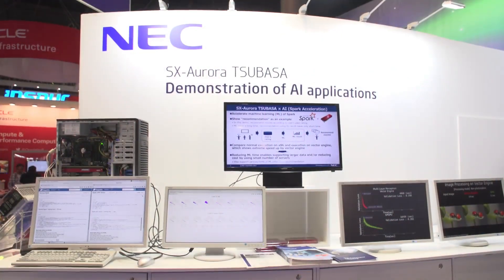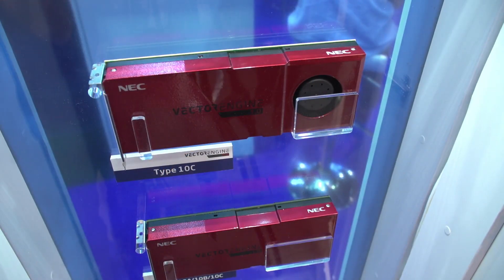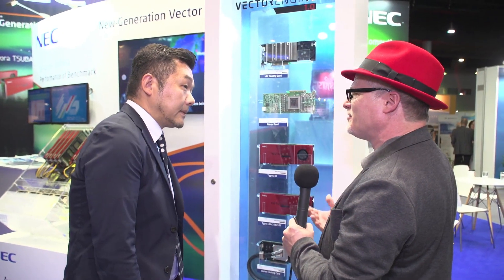NEC Accelerates HPC with Vector Computing at ISC 2018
In this video from ISC 2018, Oliver Tennert from NEC Deutschland GmbH introduces the company's vector computing technologies for HPC and Machine Learning.

The NEC SX-Aurora TSUBASA is the newest in the line of NEC SX Vector Processors with the worlds highest memory bandwidth. The Processor that is implemented in a PCI-e form factor can be configured in many flexible configurations together with a standard x86 cluster. No special framework is needed to build the applications, but standard programming paradigms in C/C++ and Fortran, for which the NEC compiler will automatically carry out vectorization and parallelization.

To start our booth tour, Shintaro Momose, Principal Engineer, describes the different configurations of the company's new Aurora Vector Engine. With a full product line of vector machine configurations, NEC's current offerings culminate with the high-end NEC SX-Aurora TSUBASA A500-64 featuring up to 64 vector engines and liquid cooling.

After that, Dr. Erich Focht from NEC Deutschland GmbH describes the company's set of programming environments for porting code to Aurora vector processors.